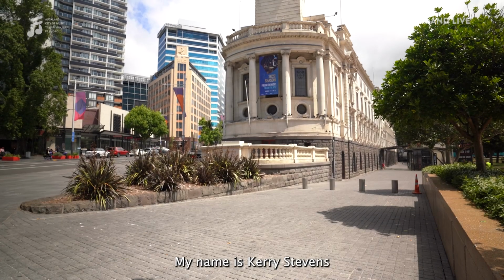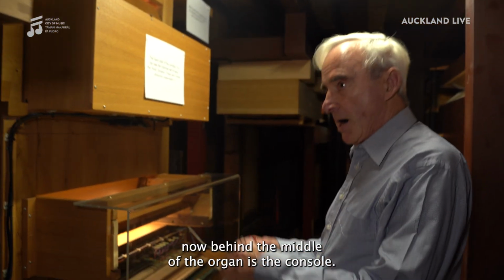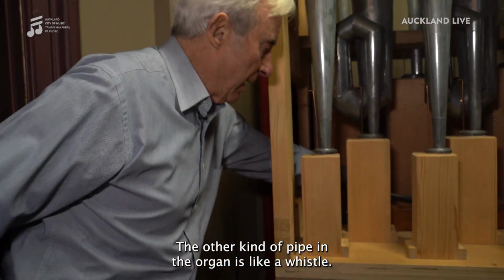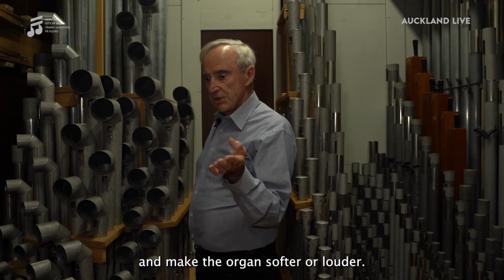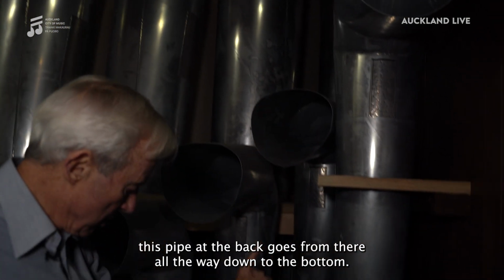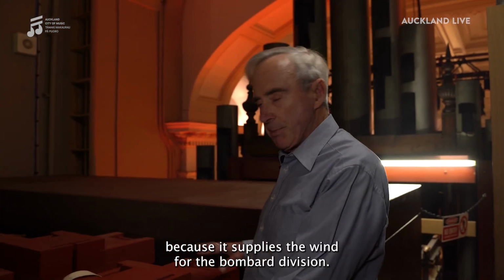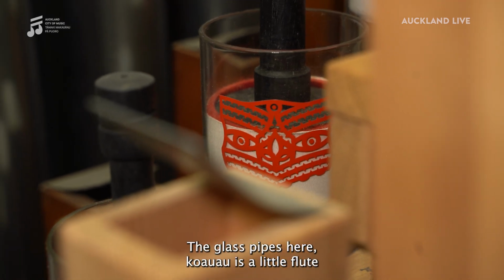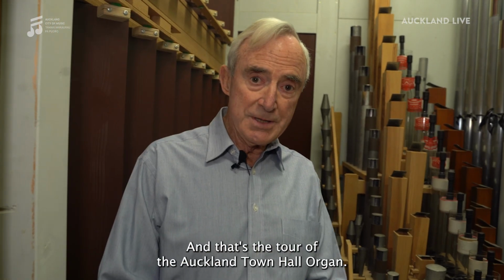Free Organ Concert Series | Behind the Auckland Town Hall Organ | Auckland Live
The Auckland Live Free Organ Concert Series is back, in partnership with the Auckland Town Hall Organ Trust, bringing another year of beautiful music in one of Tāmaki Makaurau Auckland’s iconic landmarks.

We went behind the organ with Kerry Stevens, the Chairman of the Auckland Town Hall Organ Trust, who shared the history, beauty, and many fun facts about New Zealand’s largest concert hall organ.

Come experience the mighty Auckland Town Hall Organ – tickets are FREE but booking is essential. Explore the 2023 programme

Immerse yourself in the world of performing arts and culture in Tāmaki Makaurau Auckland, and discover the excitement of live entertainment and events presented on Auckland Live’s iconic stages.

Plus, go backstage with our artists, meet the creatives who bring our shows and events to life, and stay up to date with the very latest on upcoming shows, our creative and education programmes, and the work we do to ensure the performing arts are accessible to all.